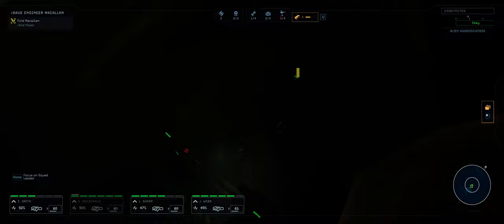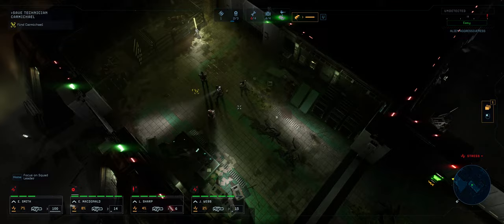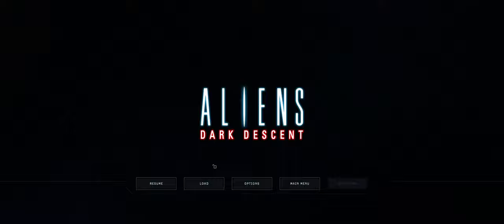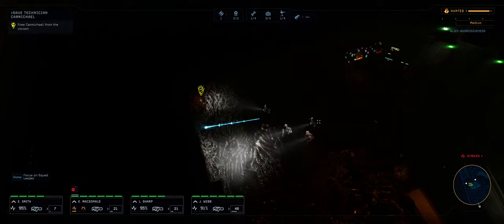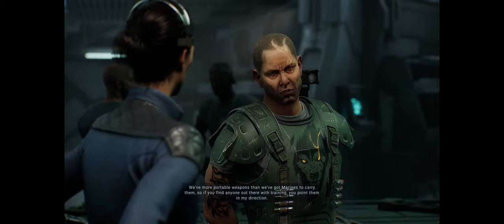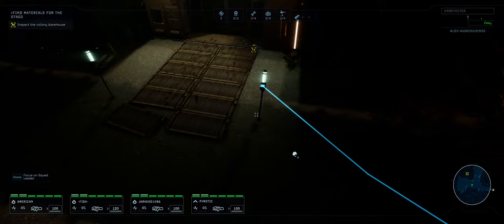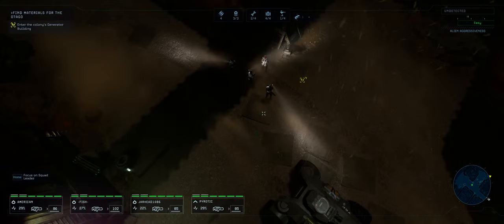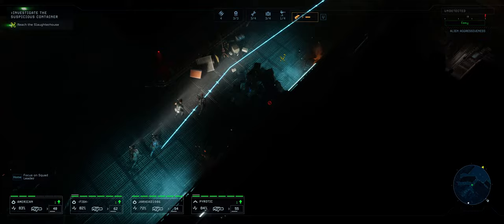Youtube Members As Marines: Aliens Dark Descent Playthrough Part 2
If you would like exclusive content, badges, behind the scenes, emotes, etc, be sure to become a Task Force member.